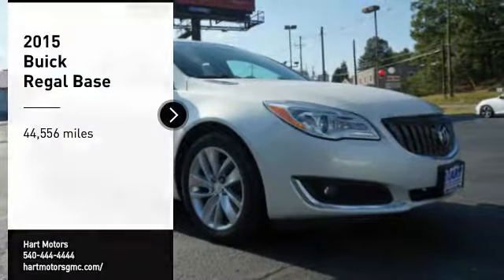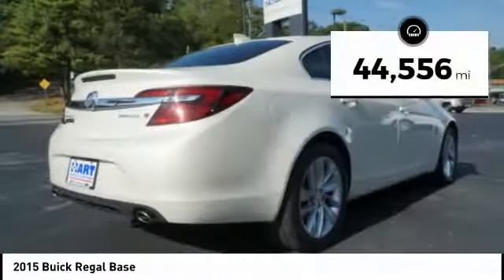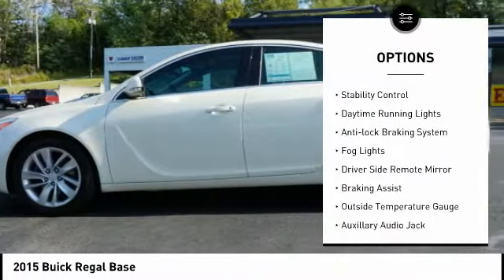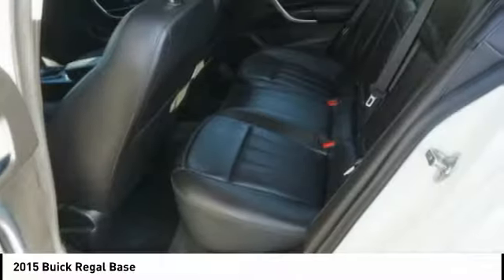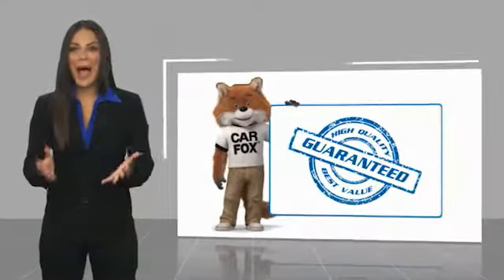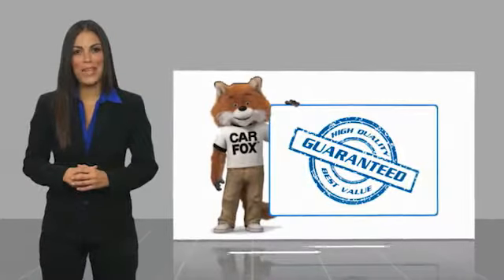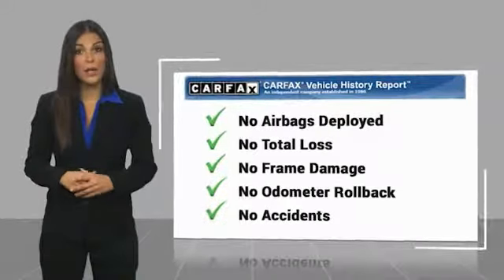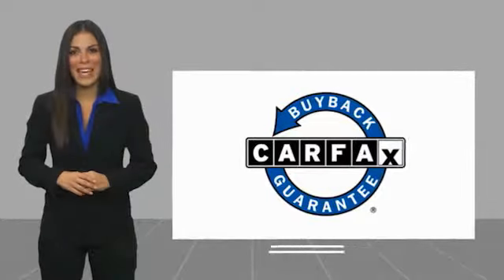2015 Buick Regal Salem VA TW51611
2015 Buick Regal Base

Hart Motors
1341 East Main Street

F9181611